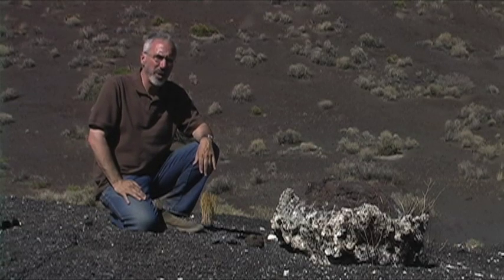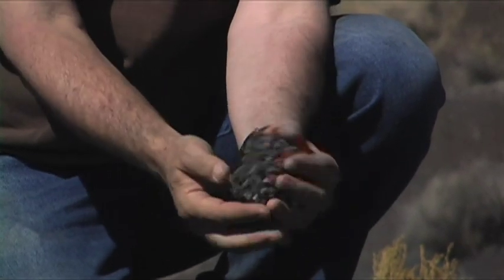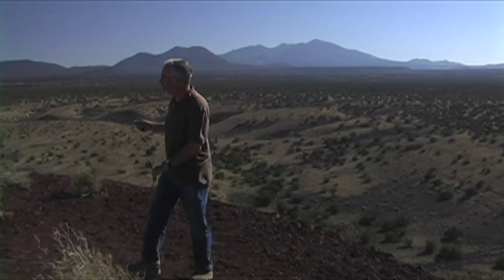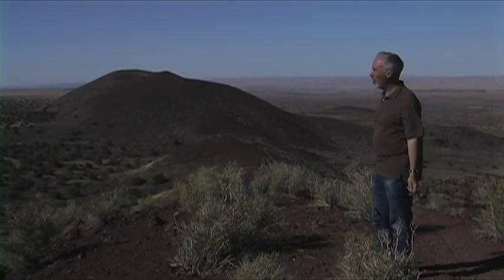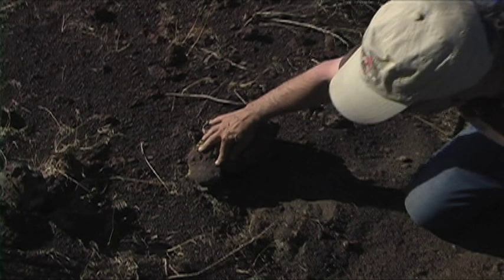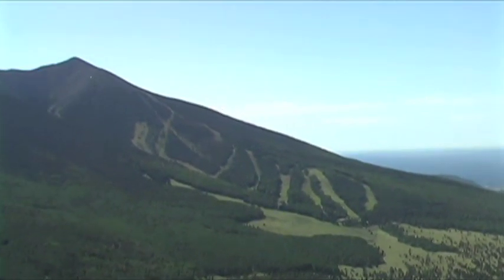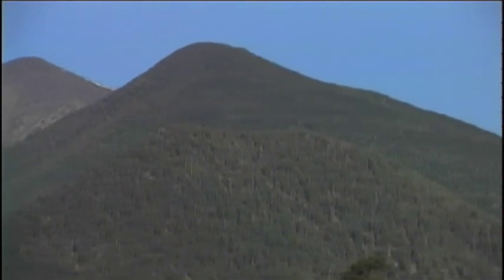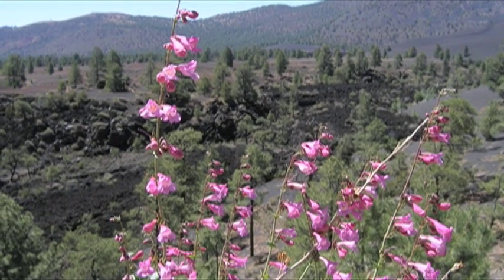Steve Doyle's San Francisco Volcanic Field - Part 2 of 2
The geology and history of the volcanic fields around Flagstaff, Arizona are explored by geologist and professor Steve Doyle.